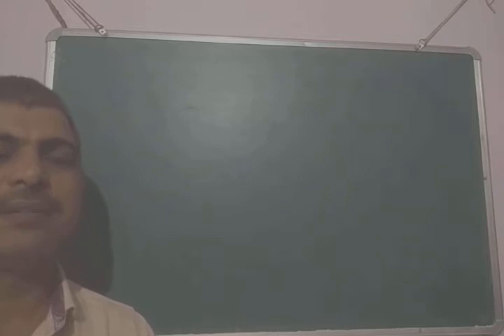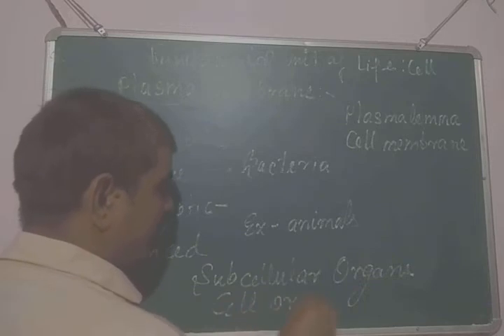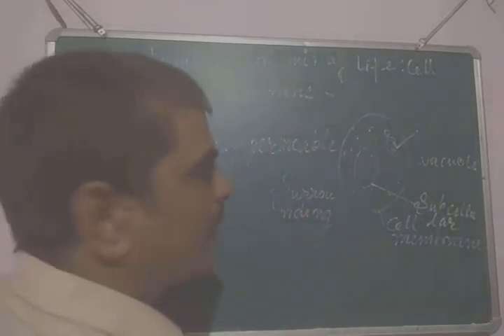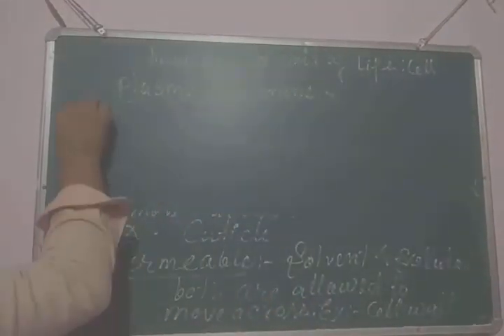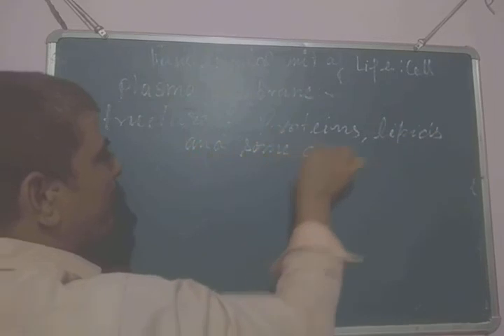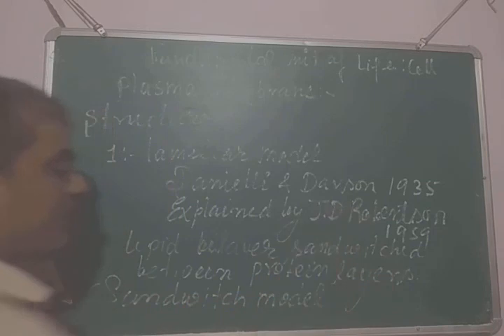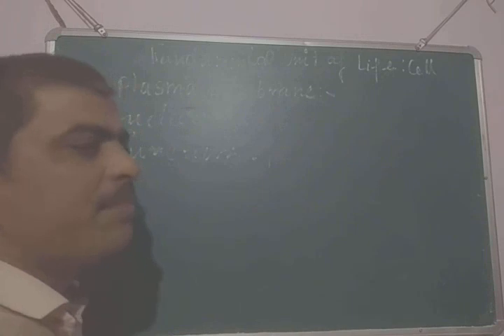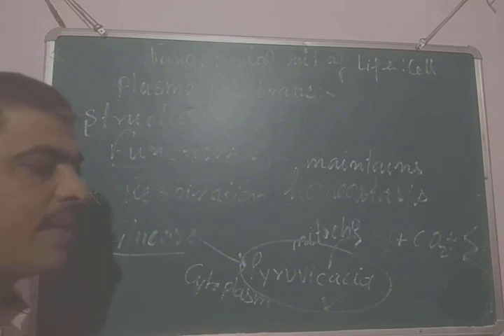Biology IX Plasma membrane